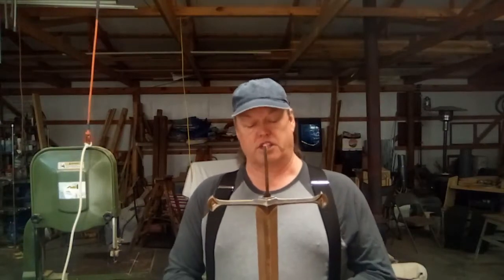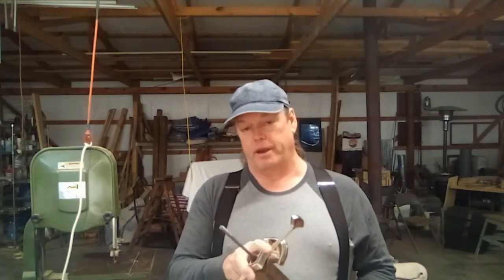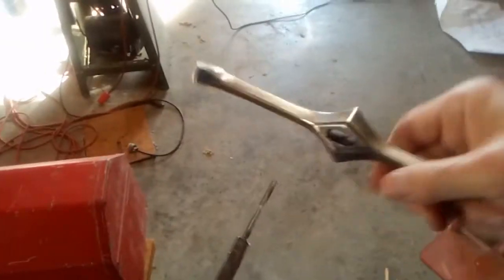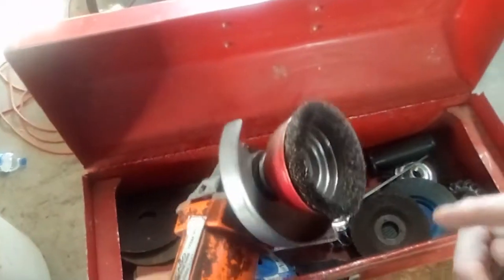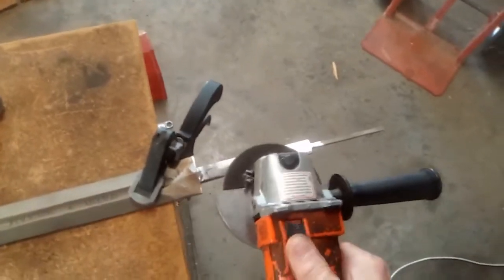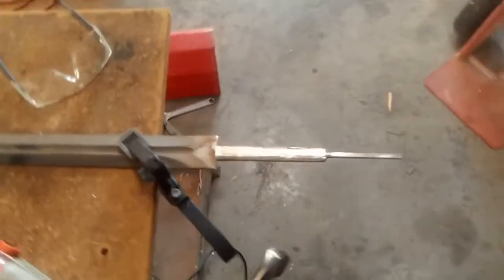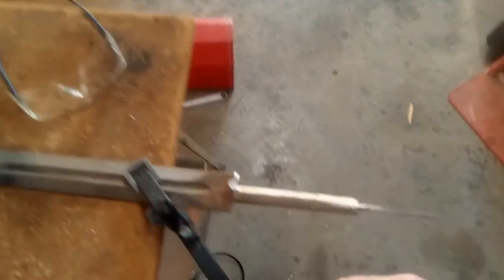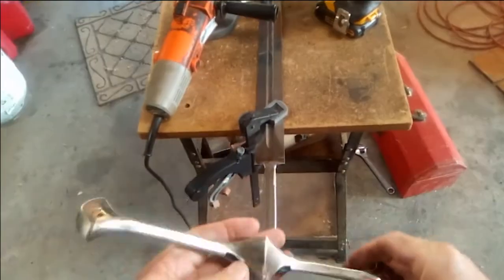Fixing Anduril - making a display-only Claymore sword in to an (almost) battle-ready sword - Part 1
I broke my Anduril knock-off because I was swinging it around (not even very hard), but it's a "display-only" sword, so the grip broke.

Here's how I fixed it.